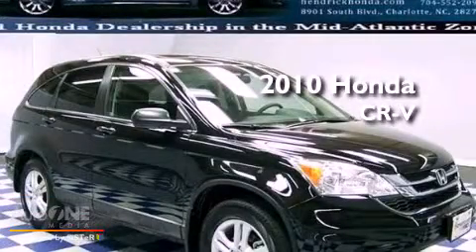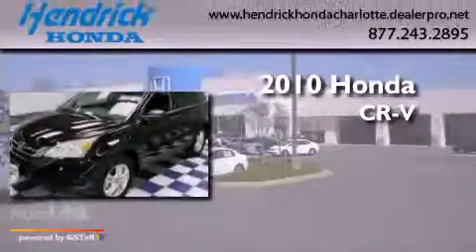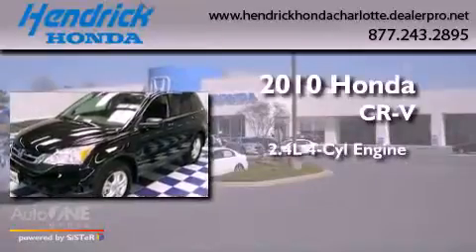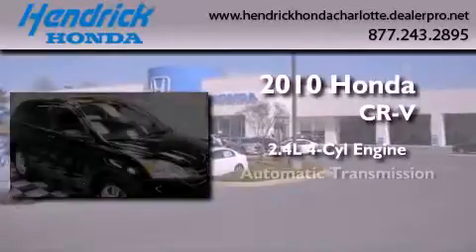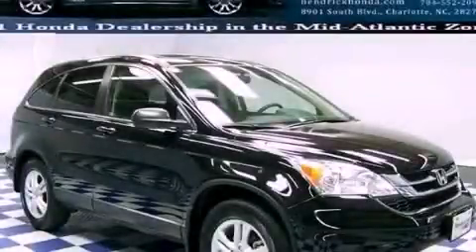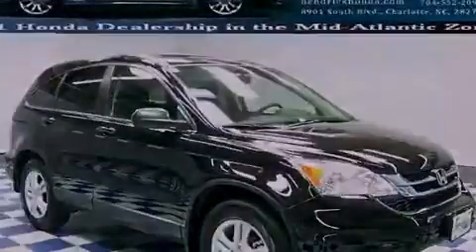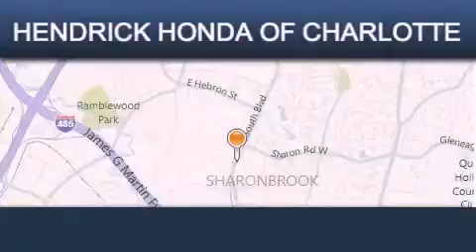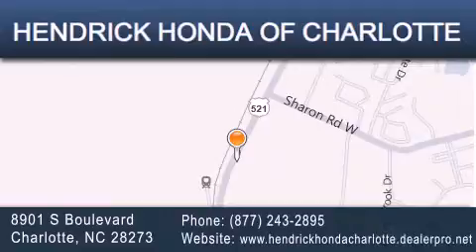2010 Honda CR-V Charlotte NC 28273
Year : 2010
 Make : Honda
 Model : CR-V
 Engine : 2.4L 4 cyl.
 Trans . : Automatic
 Exterior : Crystal Black Pearl
 Miles : 14,636
 Interior : Black
 Stock : T11969A